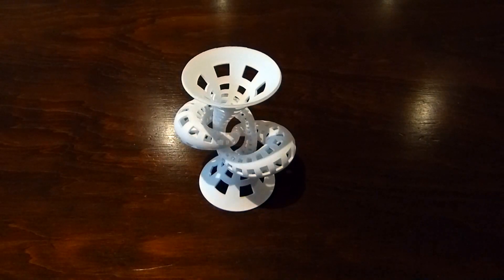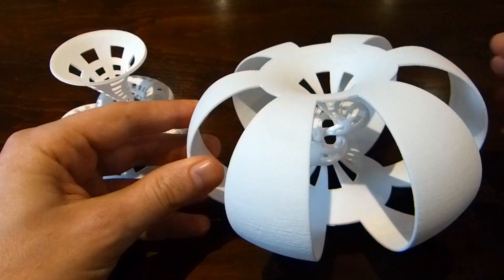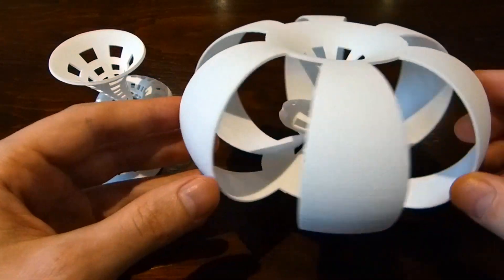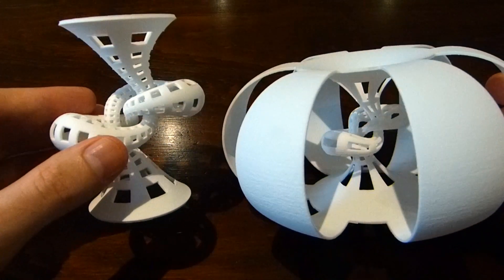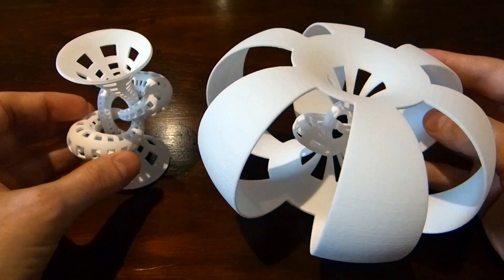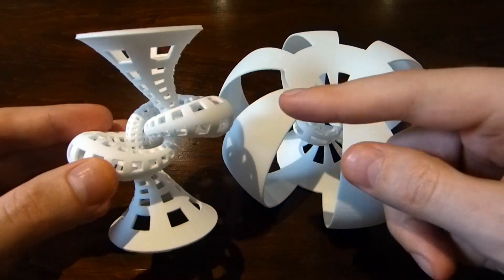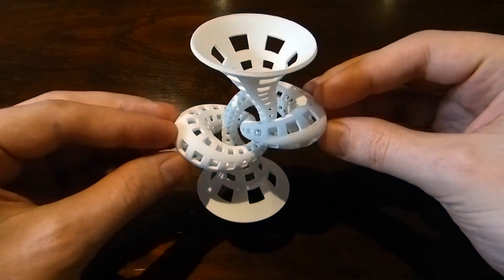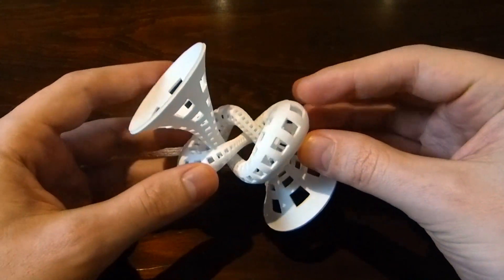Figure 8 knot trumpet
This shows a 3d print of a mathematical sculpture I produced using shapeways.com. This model is available This is joint work with François Guéritaud and Saul Schleimer.